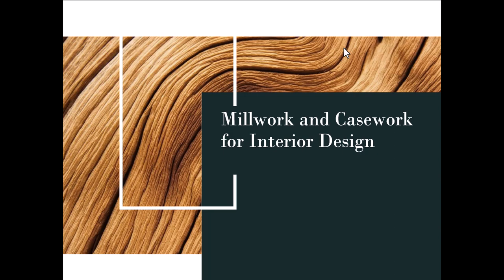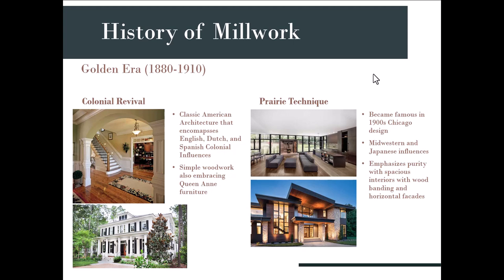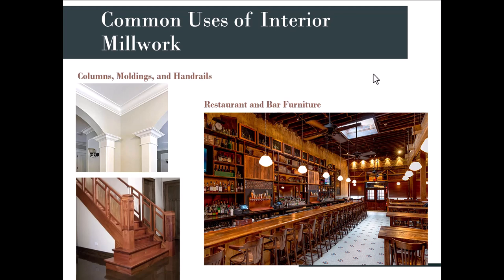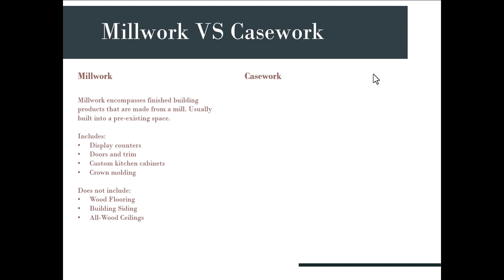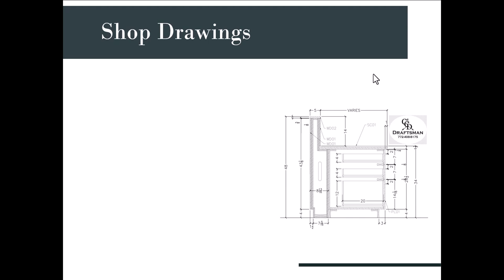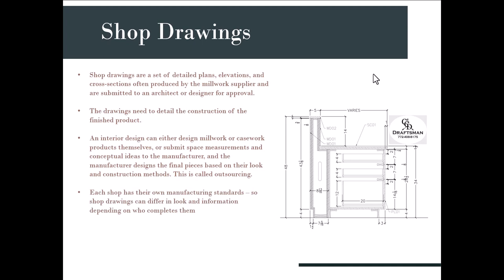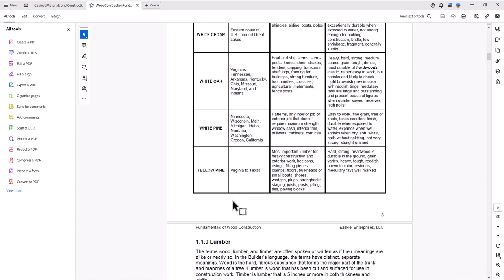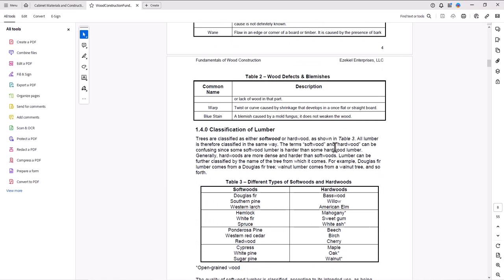Millwork and Casework Lecture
Learn some basics about Millwork and Casework for Interior Design